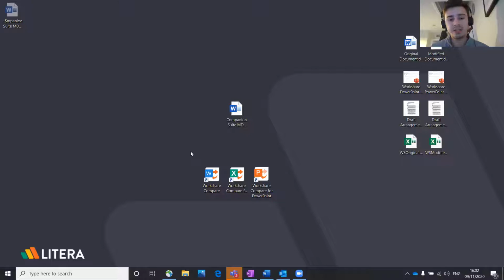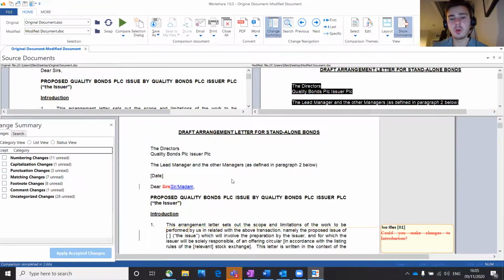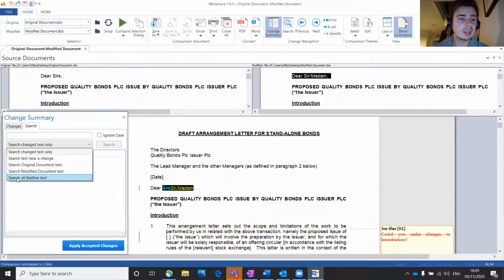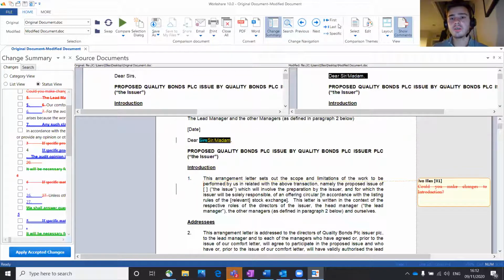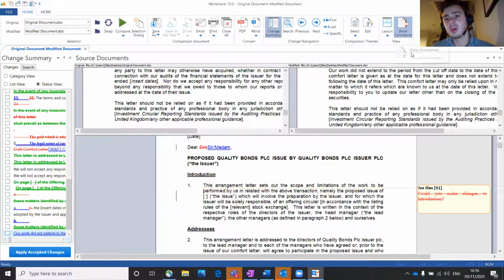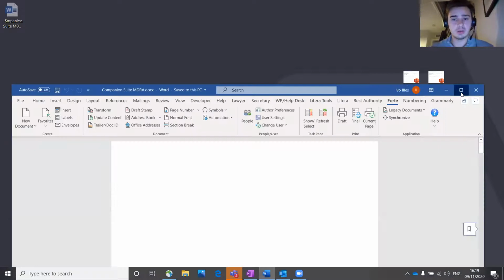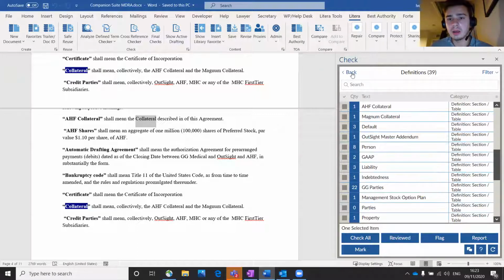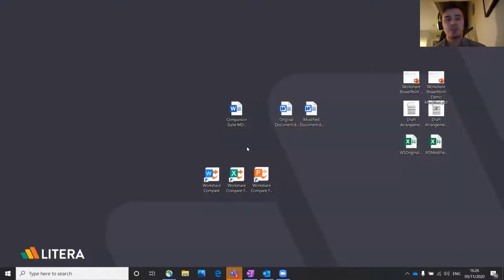Workshare Compare and Contract Companion (11.9)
Litera TV is a two-hour live stream of content Monday – Friday; covering all areas of legal tech….and then some. See the full lineup for the week at Litera.tv.

ABOUT LITERA

Litera builds software to draft, proofread, compare, repair, and clean documents in the legal and life sciences industries. Our core purpose is to help professionals focus on what matters.